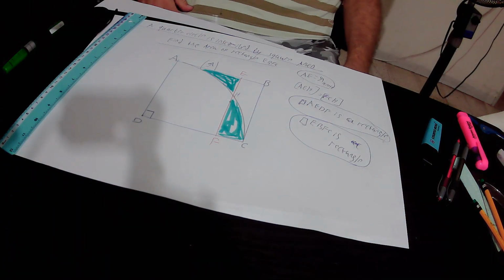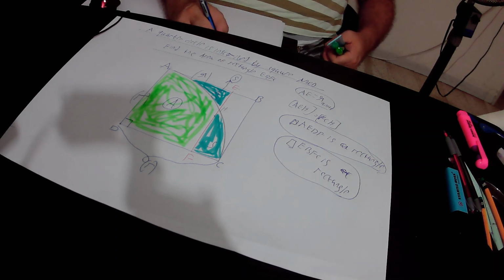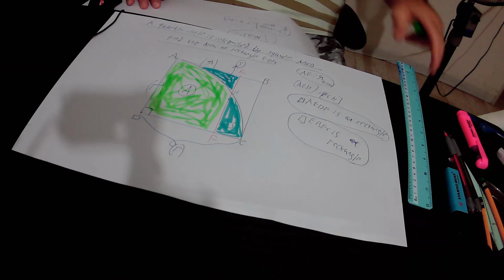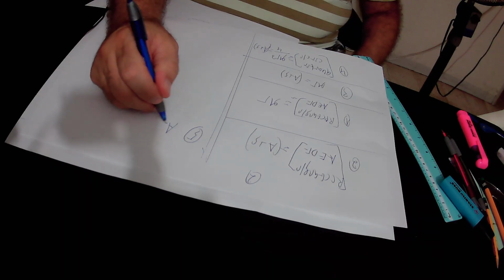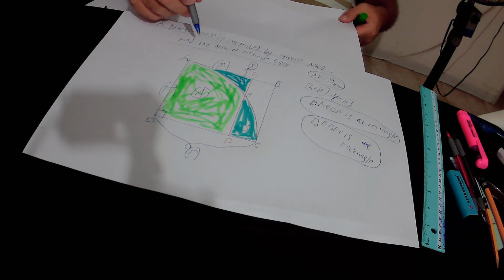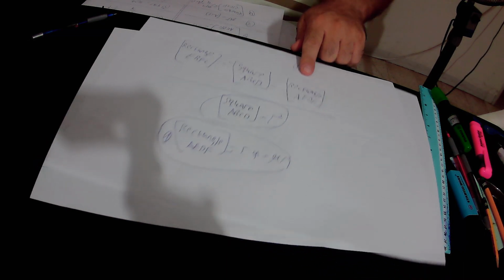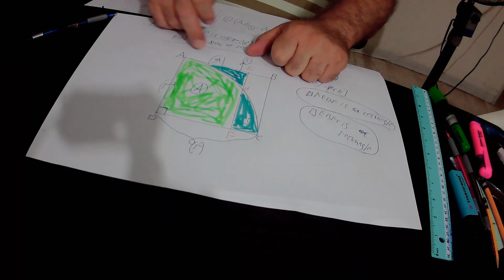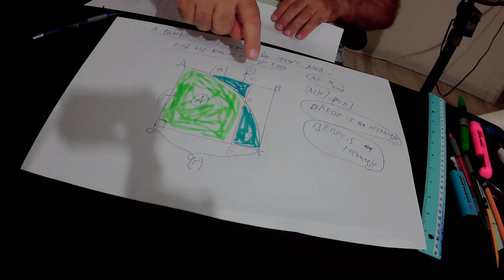Can you find the AREA OF THE SMALL RECTANGLE?